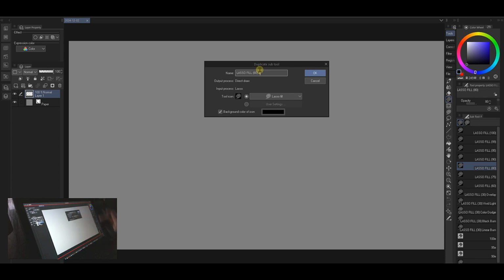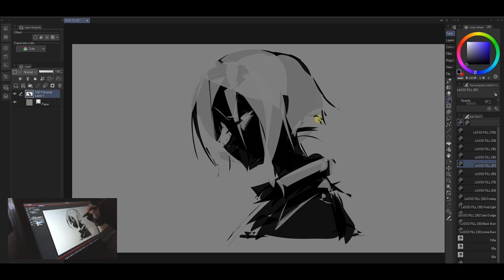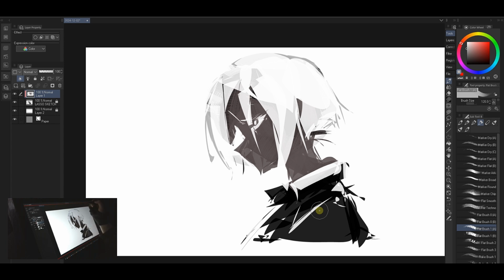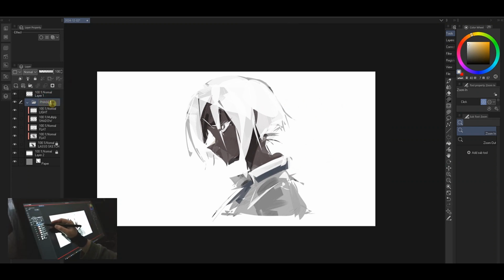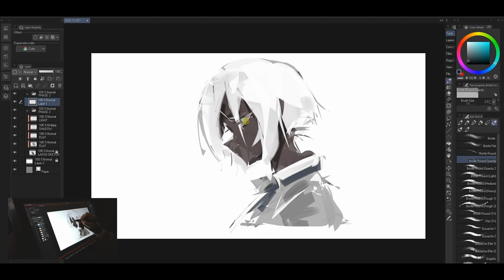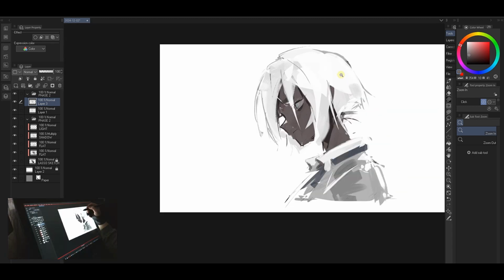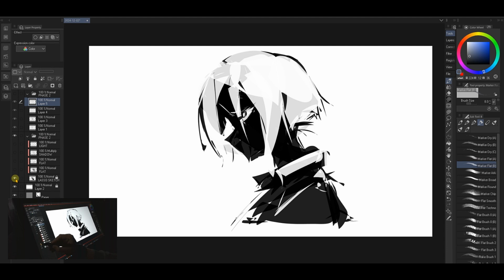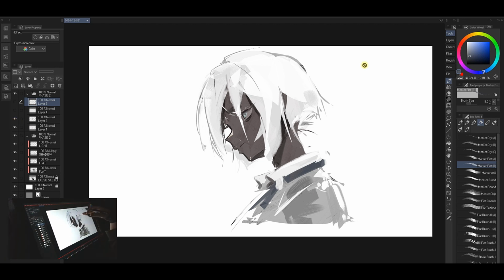Focus on ONE SIMPLE SUBJECT【Sketch with me】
*TIMESTAMPS:*
00:00 INTRO
03:35 PHASE 1 — LASSO FILL + FLATS
17:58 PHASE 2 — PAINT OVERS
37:03 OVERVIEW
39:19 OUTRO

*TOOLS:*
【Hardware】
- XPPen Artist 22 (2nd Generation)
- XPPen Deco Pro MW (Gen 2)
- LENOVO ThinkPad T470 i7
- FIFINE K670B

【Software】
- Clip Studio Paint
- Photoshop
- Bandicam
- Audacity
- CapCut PC

【Outro】OMG by Carbon Citizens